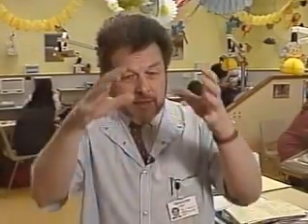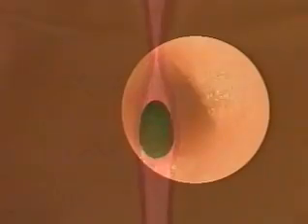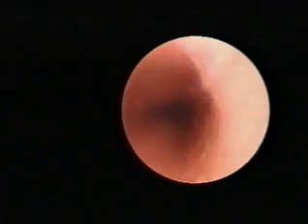What does the mouth and the oesophagus do? (Digestion Process)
A video looking at the roles of the mouth and the oesophagus in the digestion process.